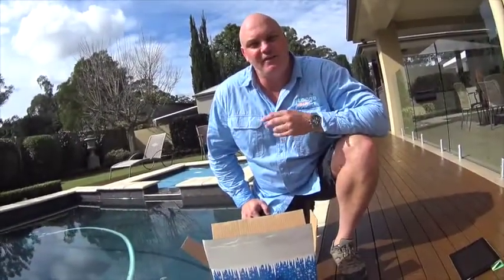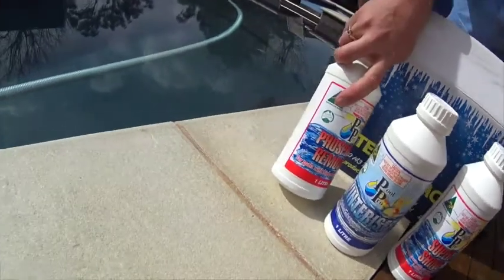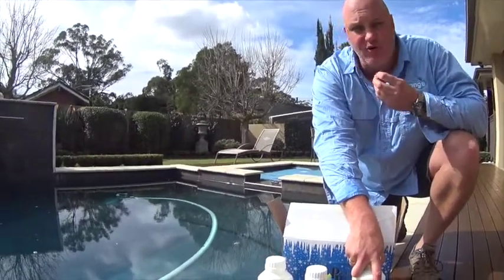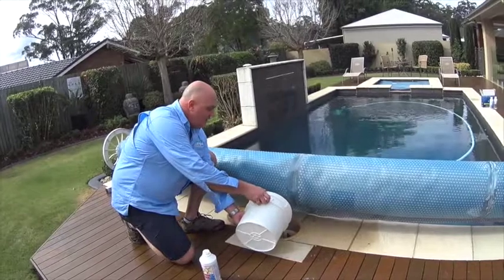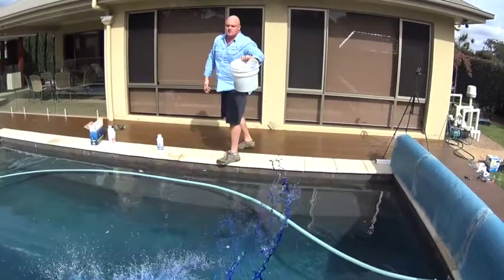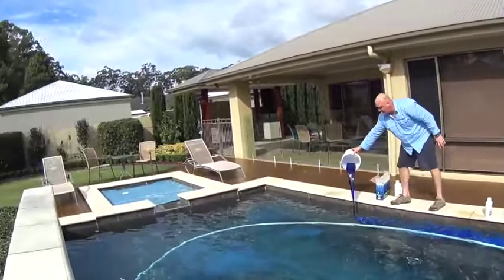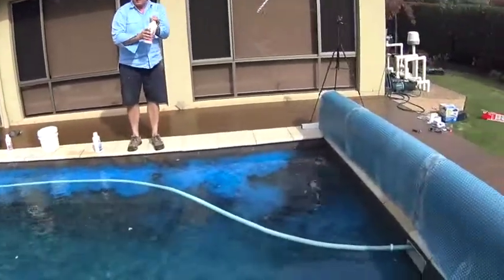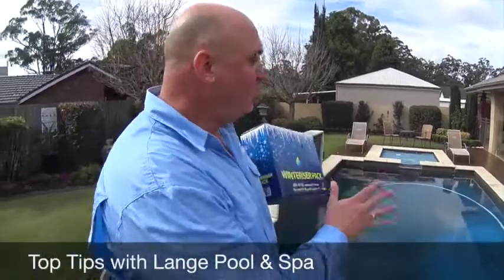LPS WINTERISER PACK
Learn how to Winterise your pool.
Winterise this winter and we guarantee you won't get a green pool!